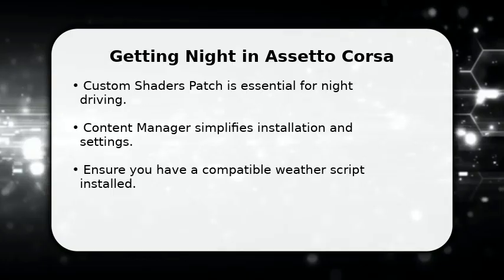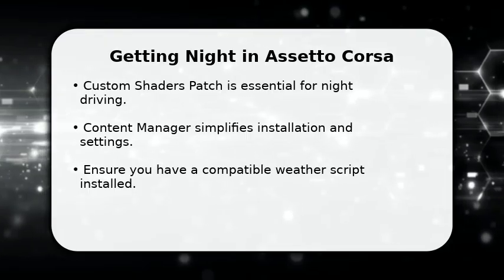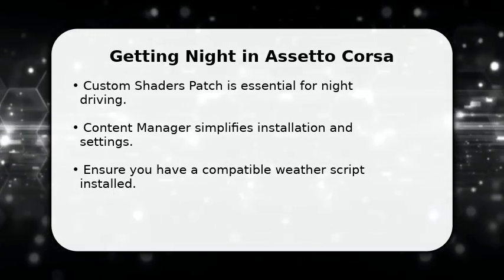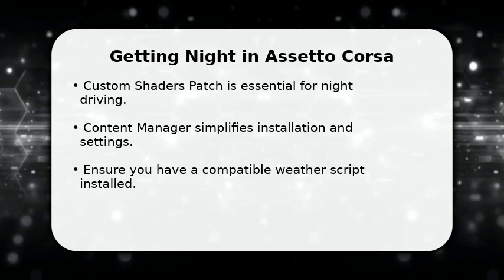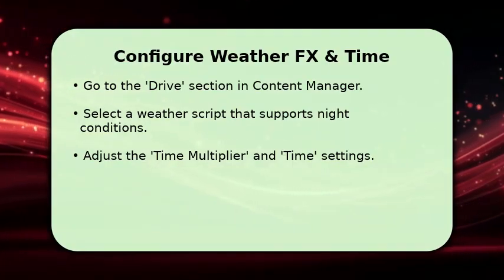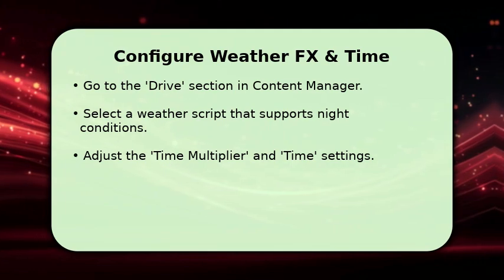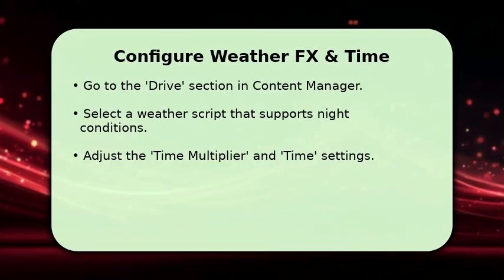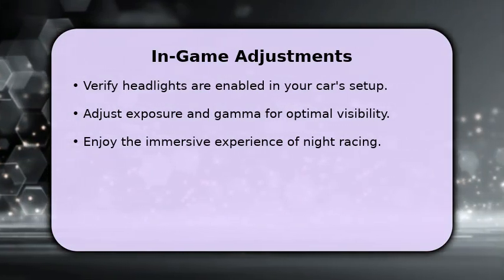How To Get Nighttime In Assetto Corsa - Step By Step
▸ (v) Are you tired of racing in daylight in Assetto Corsa? Do you want to experience the thrill of nighttime racing? Look no further! In this video, we will guide you through a step-by-step process on how to get nighttime in Assetto Corsa. From setting up your graphics settings to tweaking your game files, we have got you covered.

Assetto Corsa Nighttime, Night Racing in Assetto Corsa, How to Get Nighttime in Assetto Corsa, Assetto Corsa Graphics Settings, Game File Tweaks for Nighttime, Racing Games with Nighttime, Assetto Corsa Tips and Tricks, Nighttime Racing Experience, Assetto Corsa Modding, Customizing Assetto Corsa